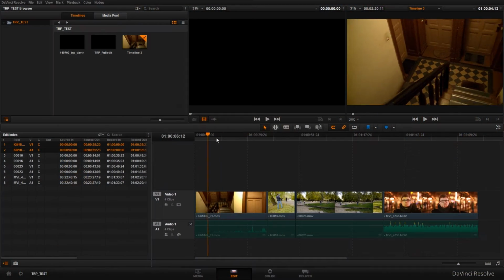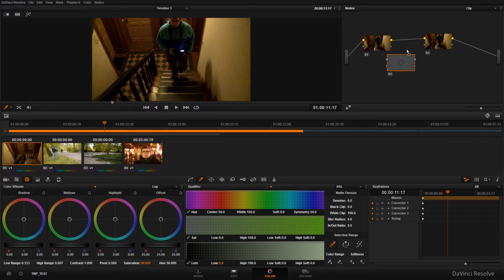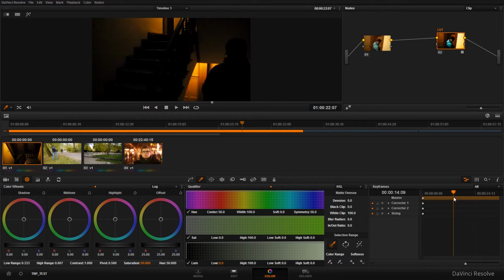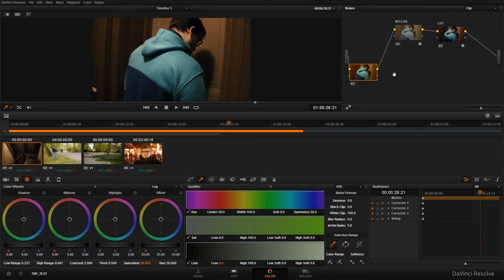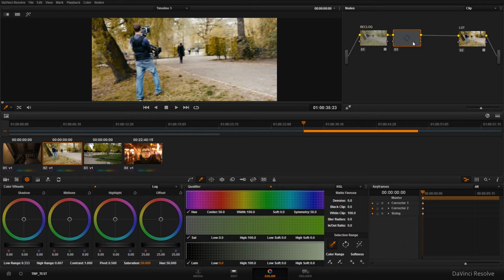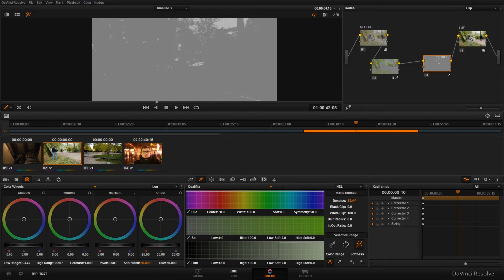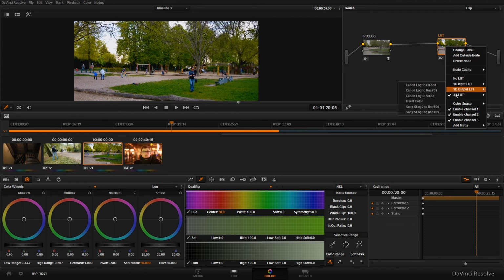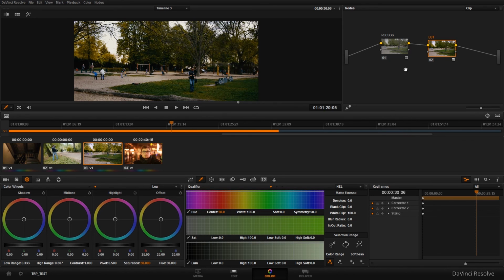MOI Judges Tutorial Series - Getting started with DaVinci Resolve and your Edit - Part 2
And here we have it! the climax of the TRP judges tutorials - Learning with Lucas Resolve series! Enjoy